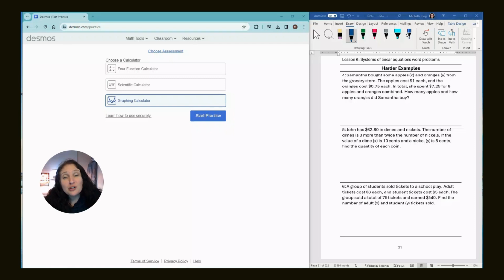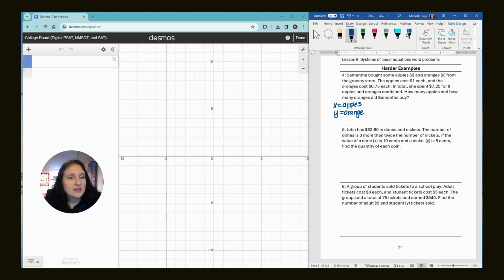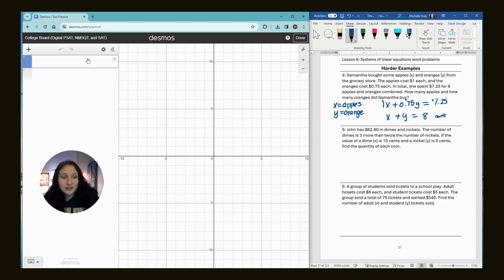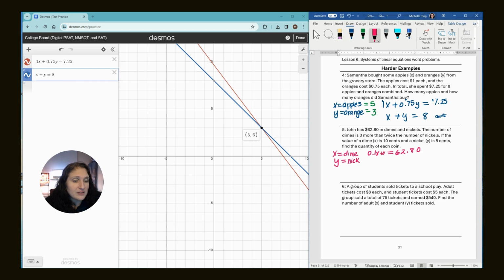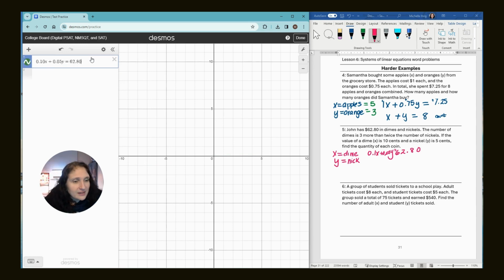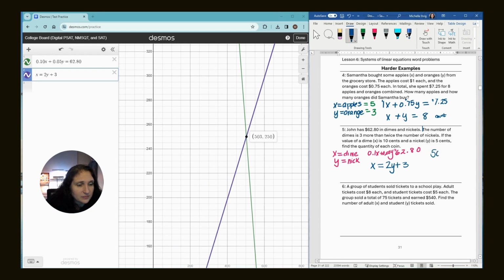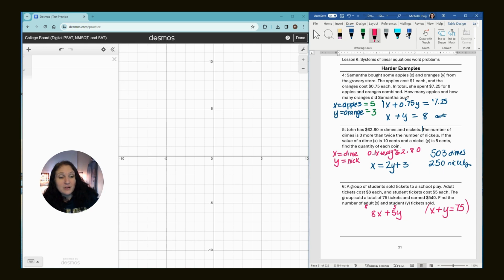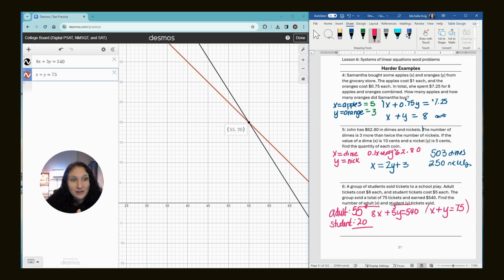SAT.2.6.Harder Systems of Linear Equations Word Problem, page 31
____ ____ Buy the companion book on Amazon to follow along with the questions:

In this video, Doc Chelle shows how to use the Desmos calculator on PSAT/SAT-style math questions relating to Khan Academy's Unit 2 Lesson 6:  Systems of Linear Equations Word Problem Harder Examples

Chapters:
00:00 Introduction
00:40 SAT.2.6.4
02:20 SAT.2.6.5
04:48 SAT.2.6.6